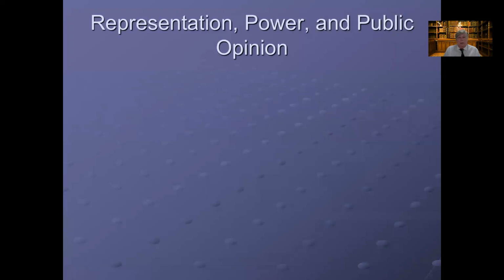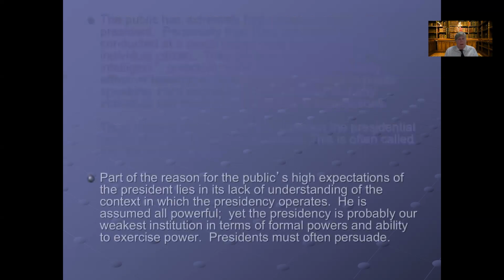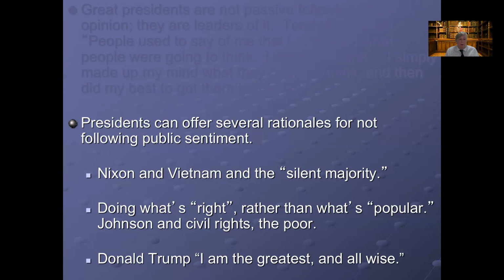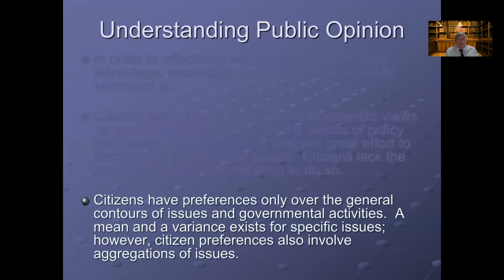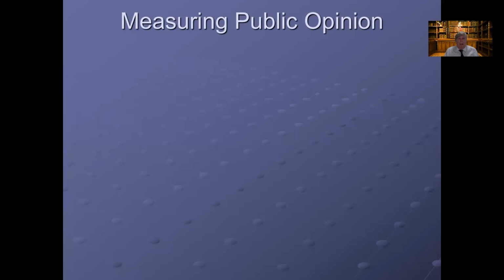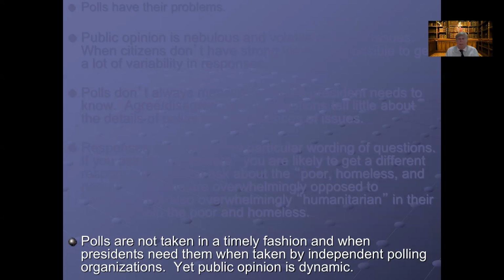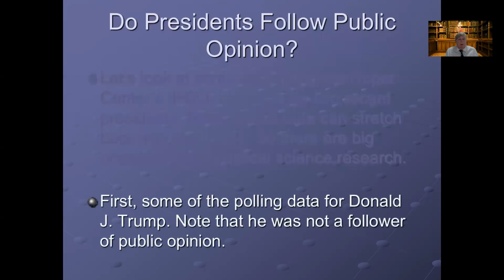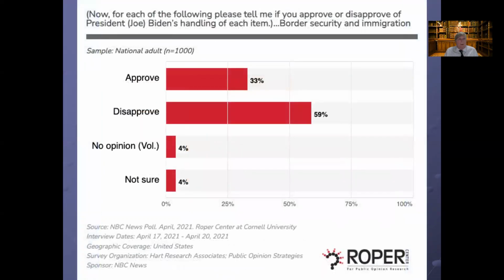Presidents and Public Opinion Part 1